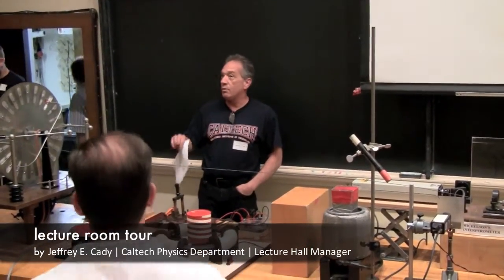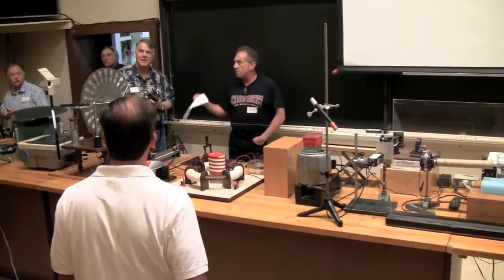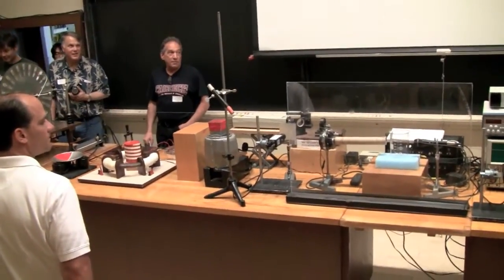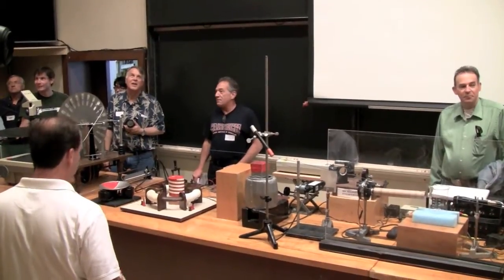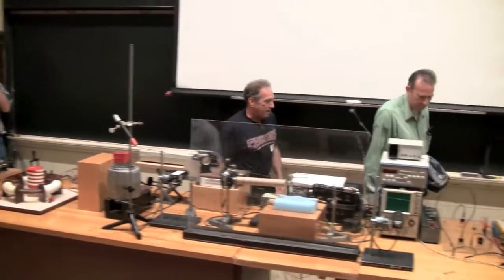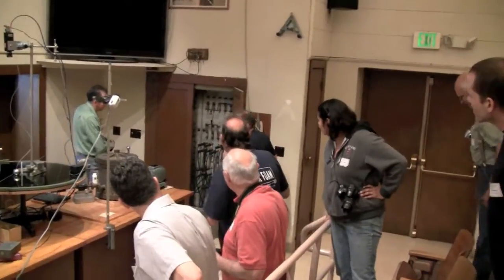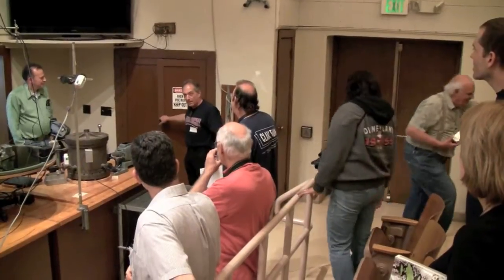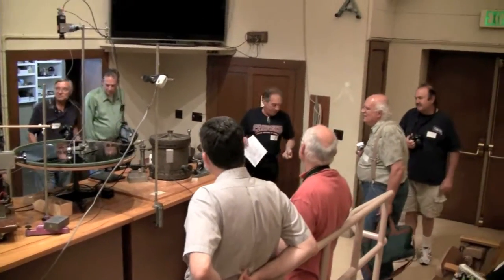Cal Tech, lecture hall tour (SCPTA)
Jeffrey E. Cady ,Lecture Hall Manager give our group a nice tour of there lecture room